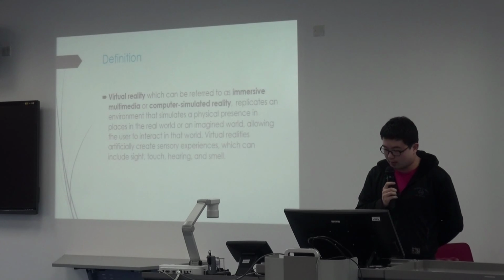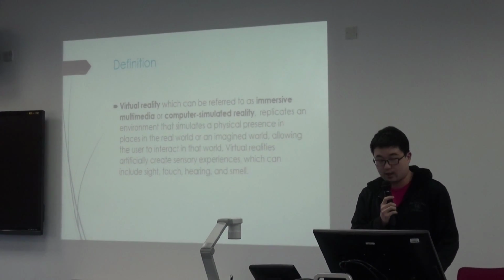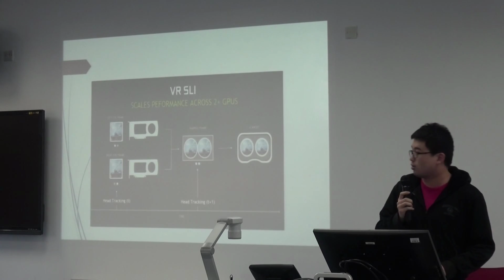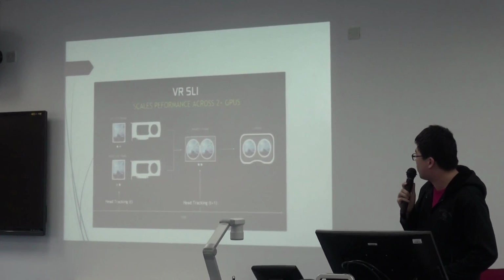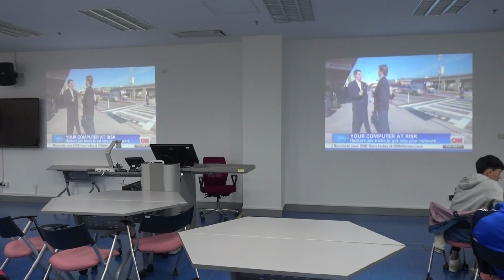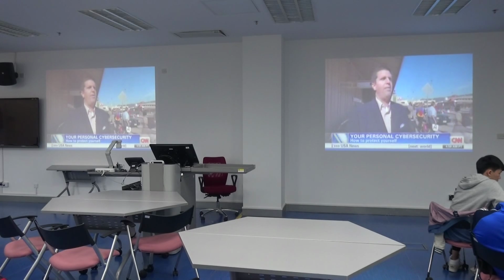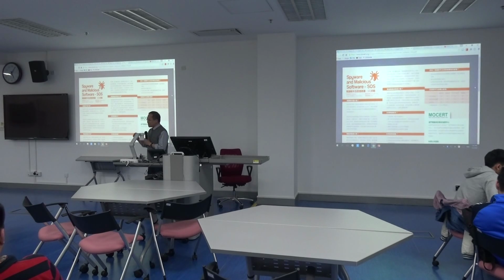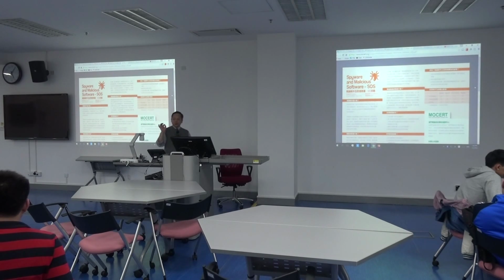CISG113 01 Day 12 2016MAR03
Class Video for CISG113 01 Day 12 2016MAR03